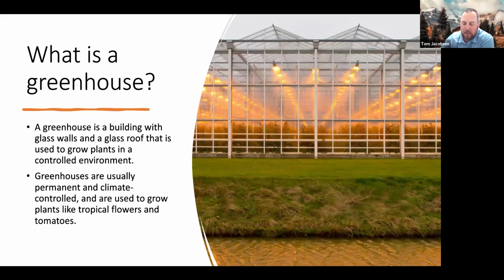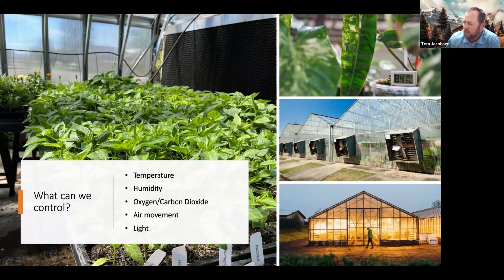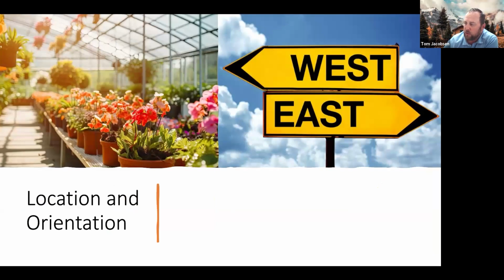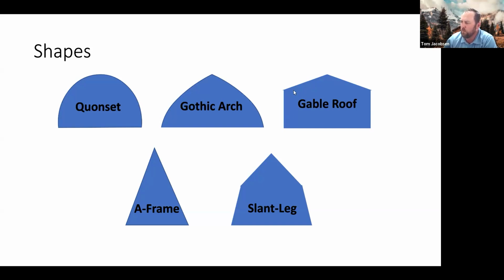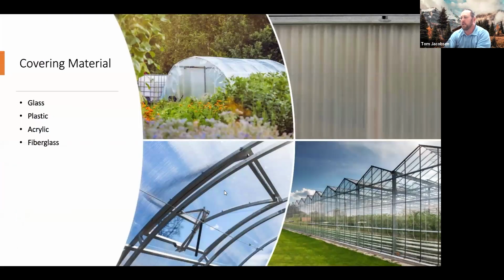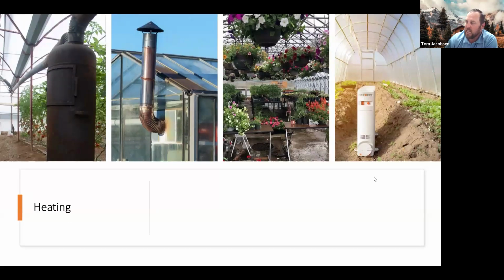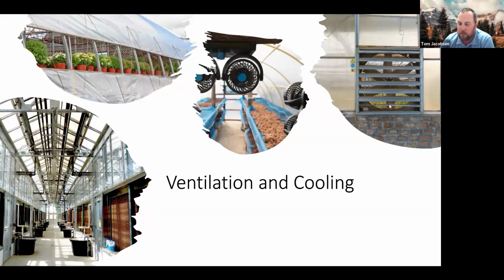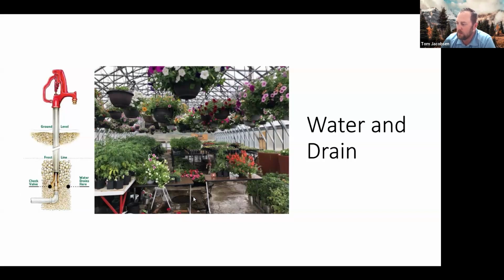Greenhouses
Join UI Extension Educator Tom Jacobsen as he discusses controlled-environment greenhouse design, management and maintenance.